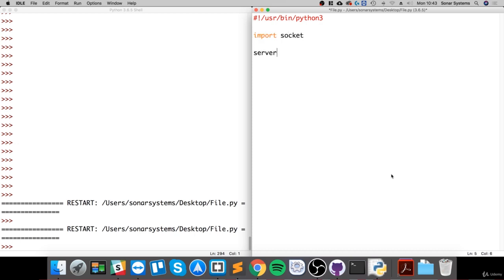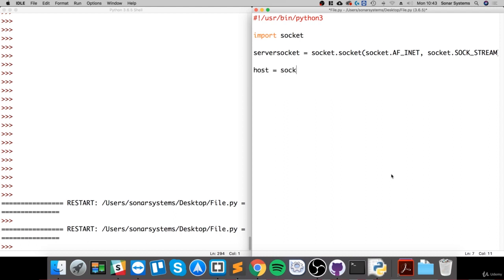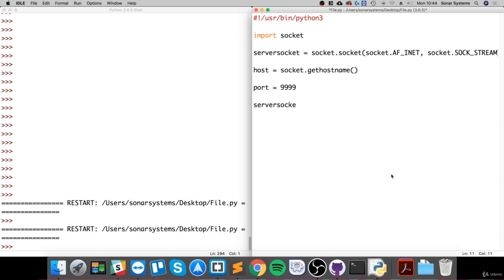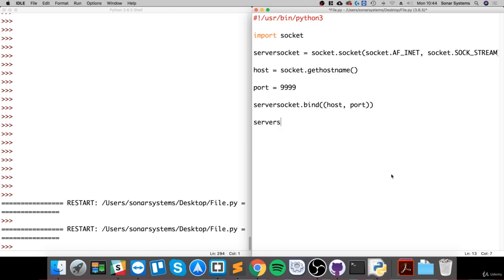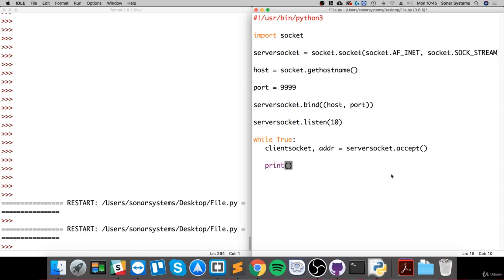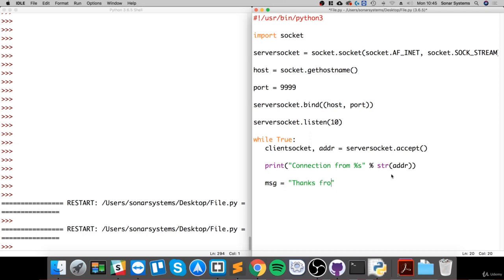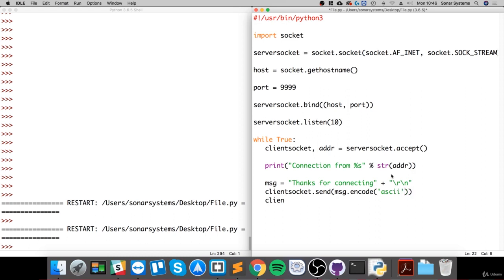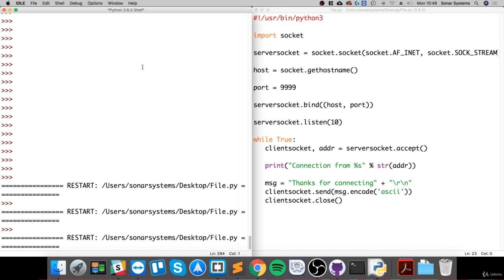58 Simple Network Example